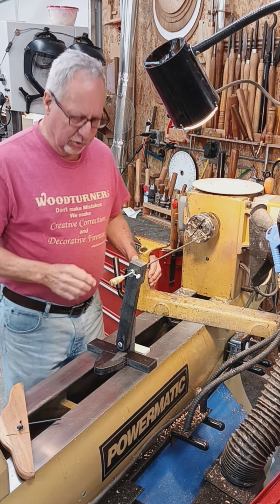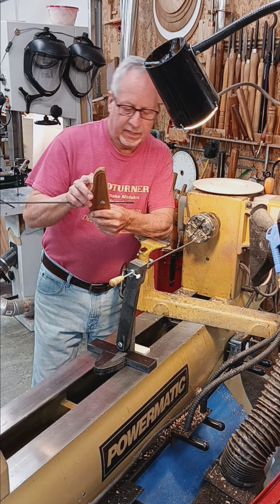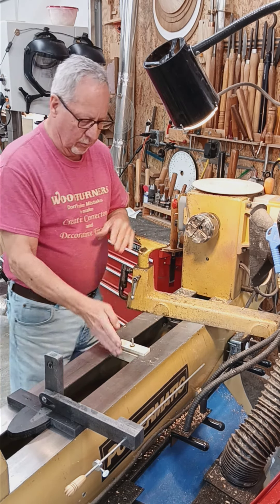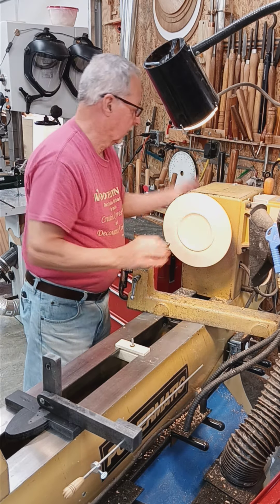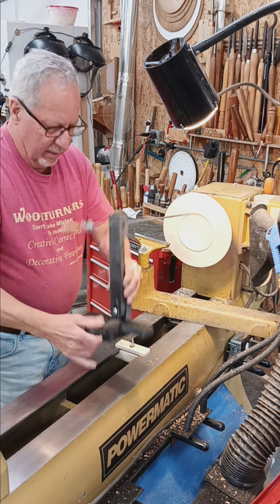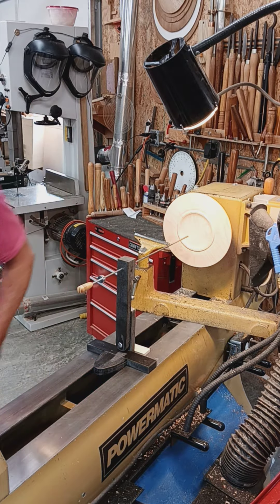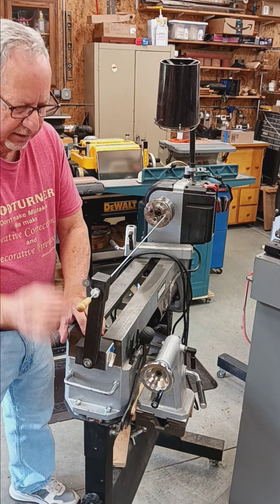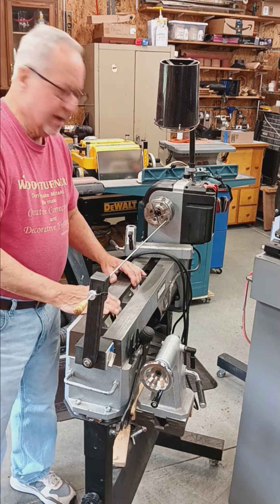funnel prevention video 2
this is a replacement video for my first funnel prevention video. I've made several improvements to make this device more functional and accurate. I've also added a version for mini lathes.